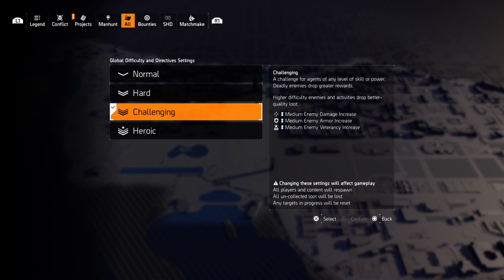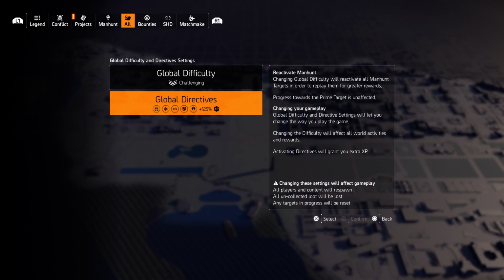FASTEST WAY TO GRIND XP SOLO for SEASON and SHD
In this video you will see, how I was able to gain a lot of XP in a pretty short amount of time. And to say this right away "no cheese involved" ;-) Have fun watching. If you have any other questions or want to see any other builds or guides, leave a comment and a thumbs up, appreciate it a lot ;-) Don't forget to subscribe if you haven't already.

If you like you can check out this Solo Speed Runs on Legendary Missions too:

I did also many guides to Legendary Missions, Incursions and how to get some Commendations as fast and easy as possible: